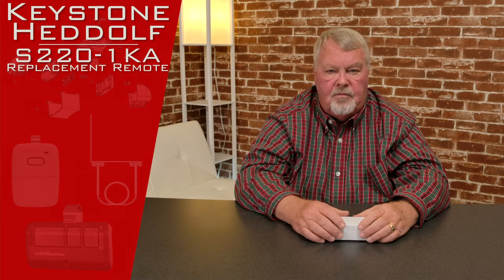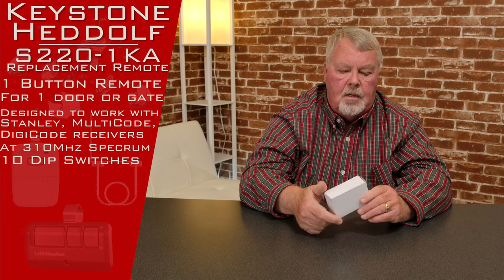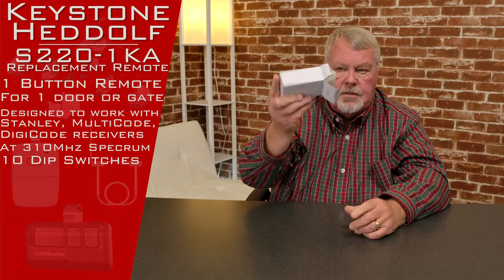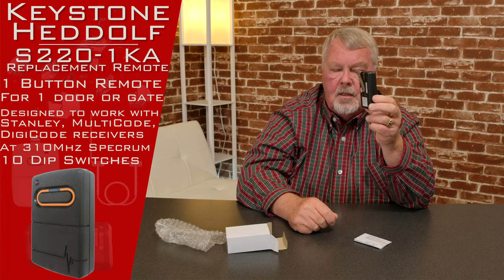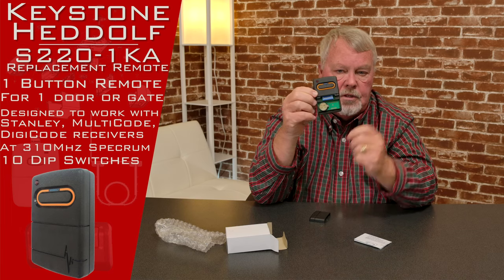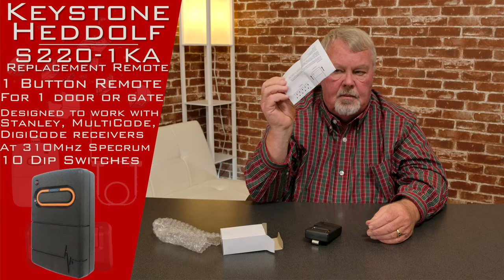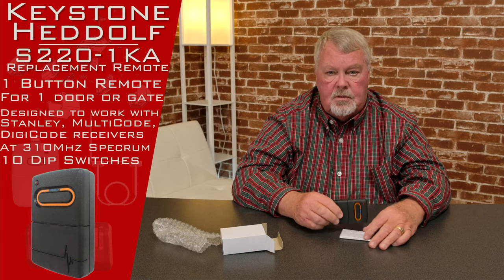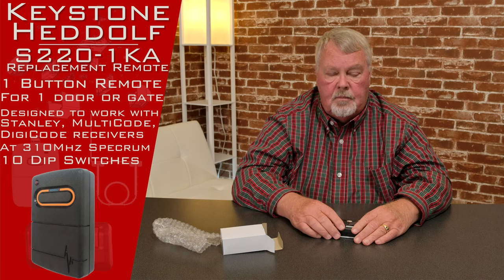Keystone Heddolf International S220 1KA One Button Garage Door Transmitter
The Keystone Heddolf S220-1KA garage door transmitter provides an easy solution for homeowners. Use this handy transmitter with any Stanley garage door remote or receivers. This is a 310 MHz model with 10 dip switches. It includes a visor clip and takes one 12V battery. The single-button, single-channel transmitter has dimensions equal to 3" x 1 3/4" x 1/2".
Get additional information about the Keystone Heddolf S220-1KA garage door transmitter by using our "Comments/Question" section below. Click the "Ask a Question" button to submit your query.
This Heddolf garage opener remote is compatible with the following models:
Stanley 1050, 1082, 1083 and any Stanley 310 MHz receiver
Transmitter Solutions Firefly 310MCD21K and Stinger 310MCD21V
Digi Code DC5012, DC5062, DC5042 and DC5072

NorthShoreCommercialDoor.com Production